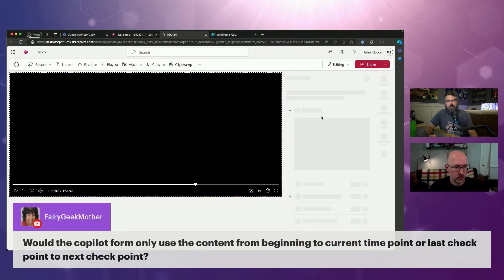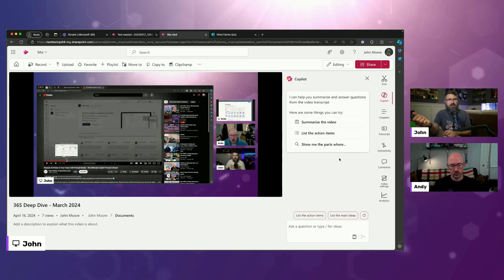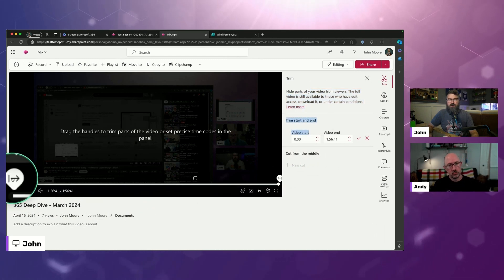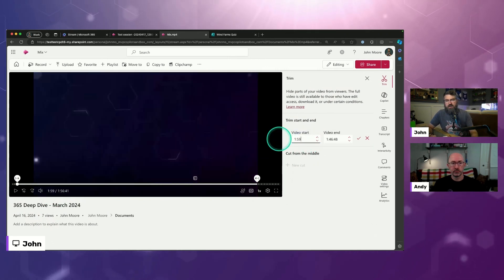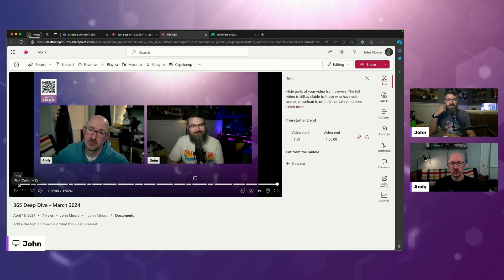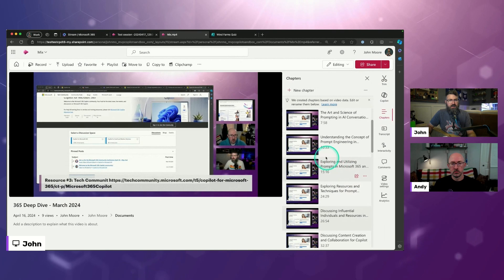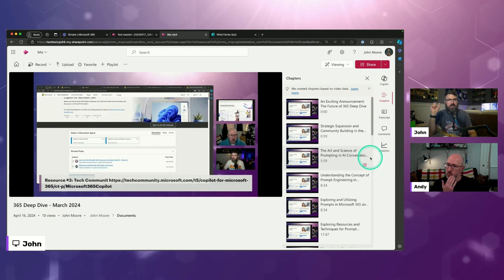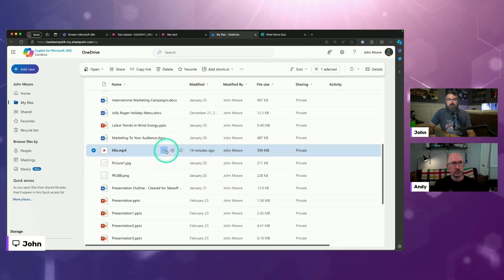Trimming Videos in Microsoft Stream | 365 Deep Dive Recap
Microsoft Stream now features the ability to trim your videos NON-DESTRUCTIVELY!  This means you can clip the beginning and end off your video and even clip sections from the middle of your video without permanently altering it.  SharePoint simply hides the trims so you can make changes later if you need to!  Learn how in this 365 Deep Dive recap!